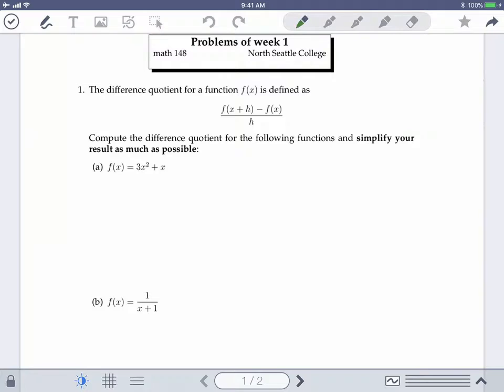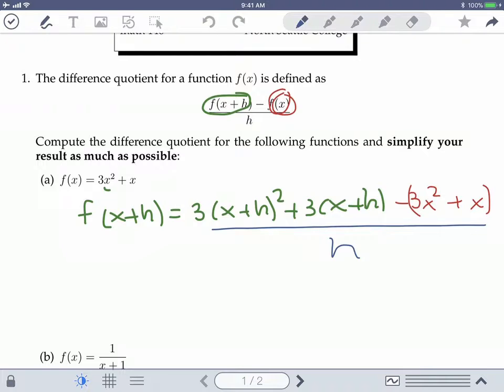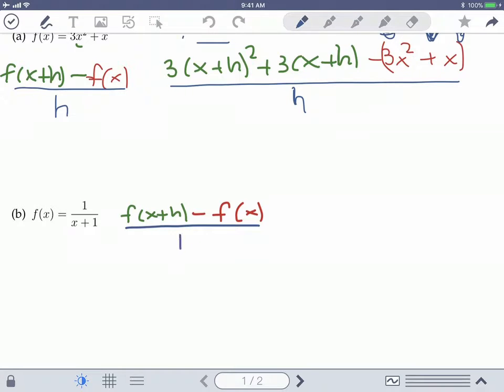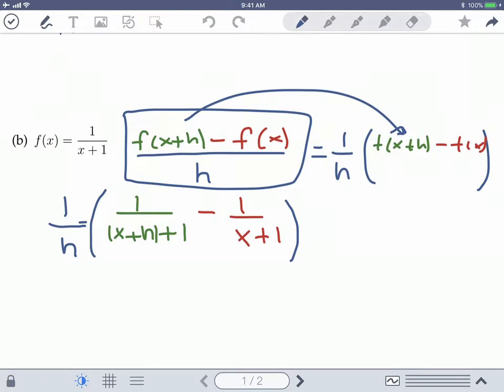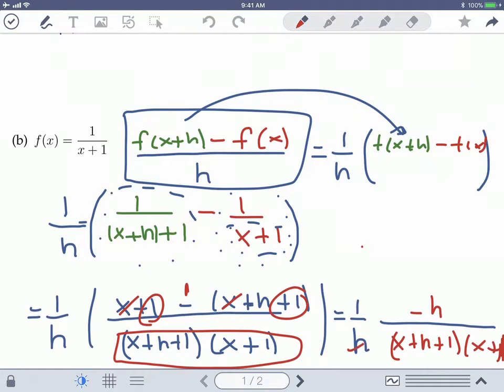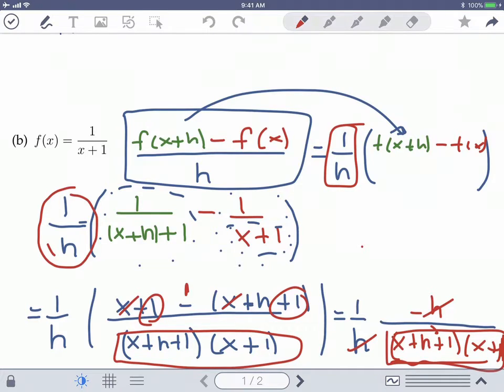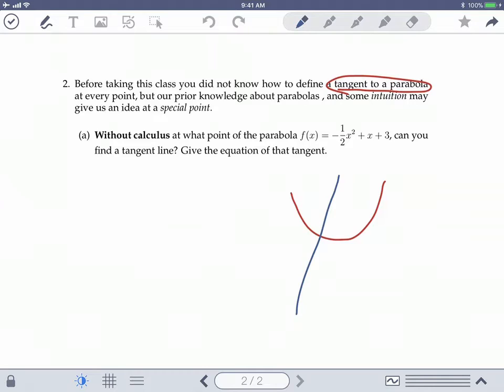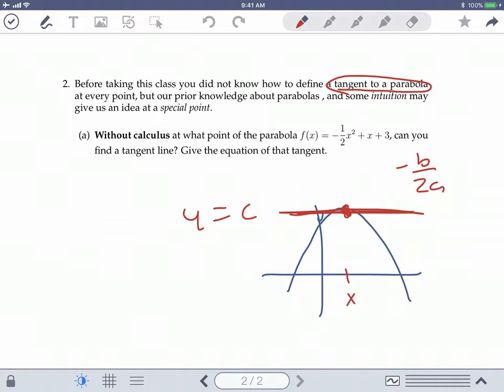PoW 1 discussion